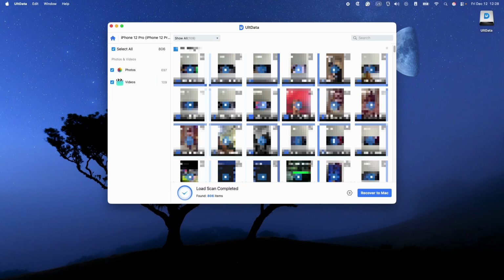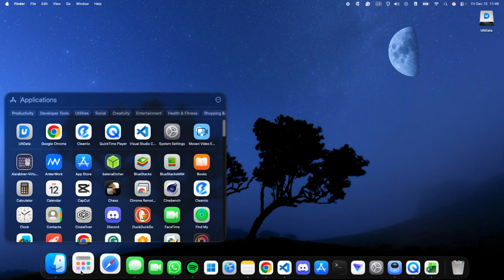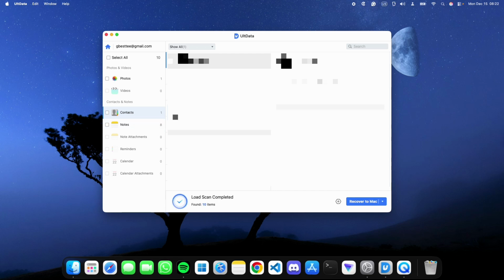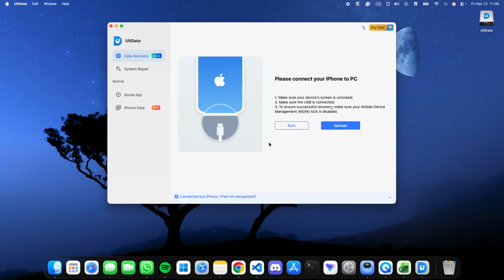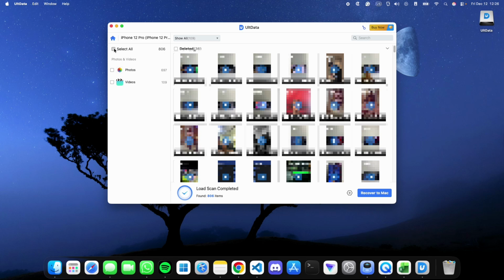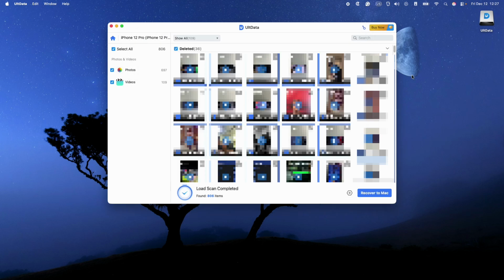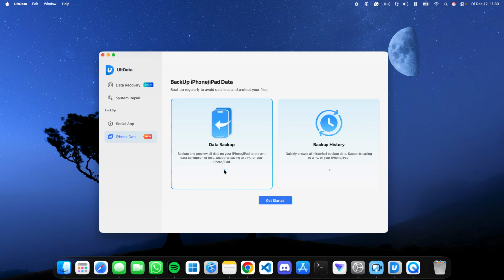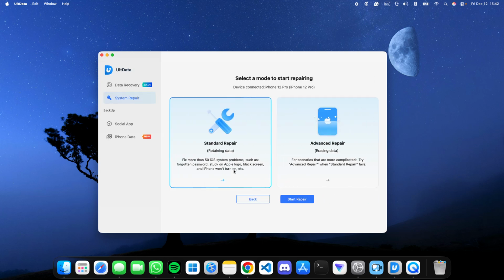How to Restore Photos from iCloud on iPhone 2026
Lost your precious photos or accidentally deleted them? Don't worry!
This complete 2026 guide shows you exactly how to restore photos from iCloud backup on your iPhone. Whether you deleted photos recently or months ago, I'll walk you through multiple proven methods to recover your memories. This tutorial worls for all Apple devices with step-by-step instructions.